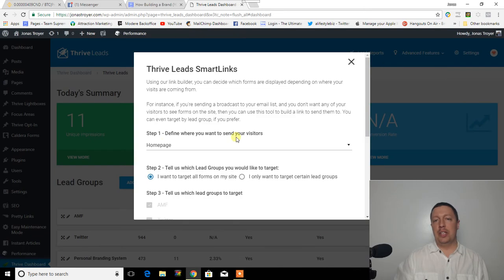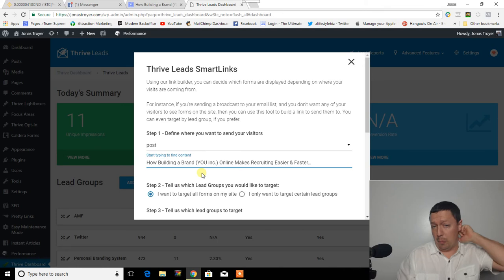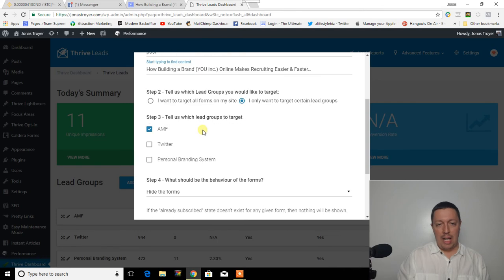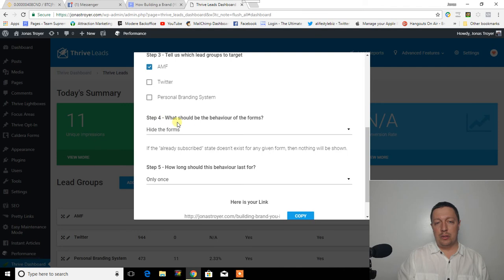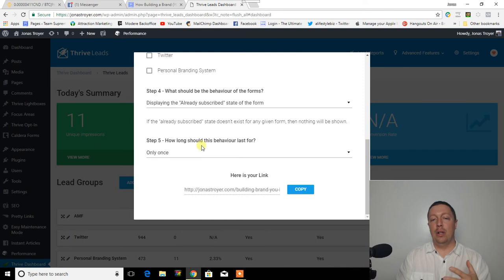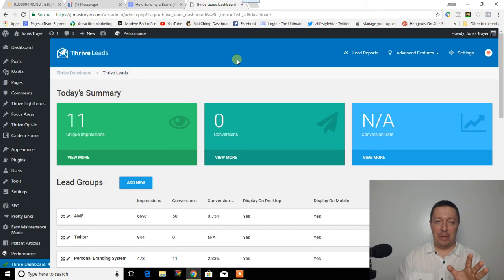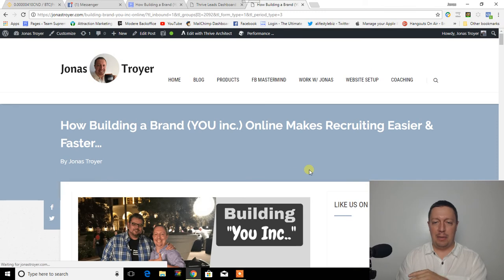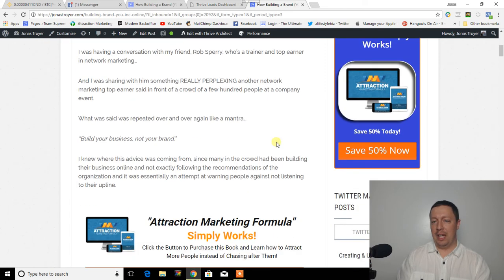Using Thrive (Leads) Smart Widgets & Smart Links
To get your own Website and Blog complete with Smart Links, Widgets, and Boxes go Thrive Leads and all Thrive Themes products are available as a BONUS when you get your website/blog thru

Thrive Leads is also available from ThriveThemes.com